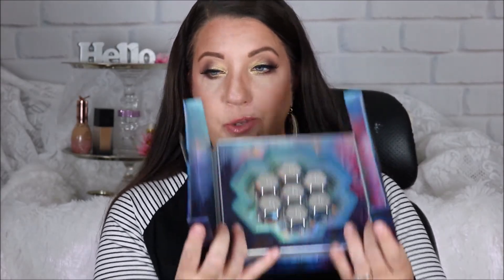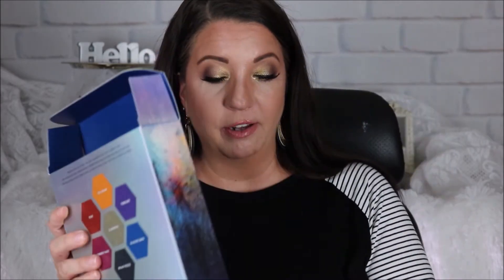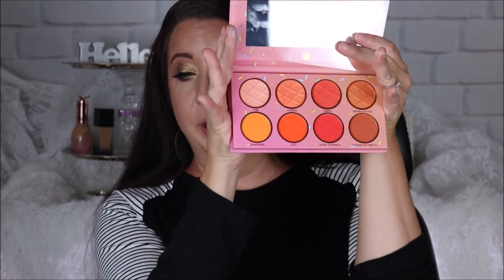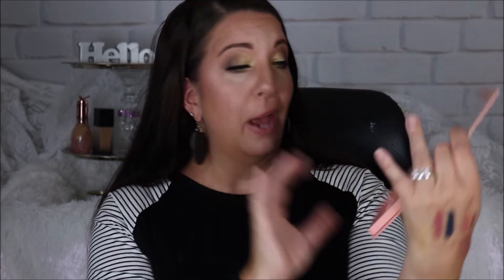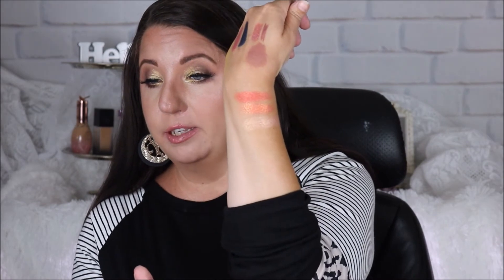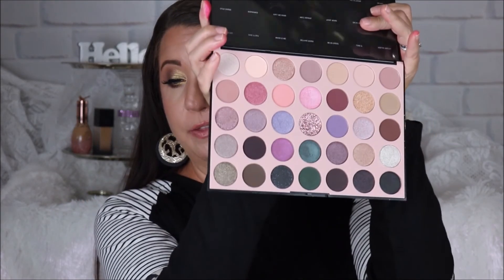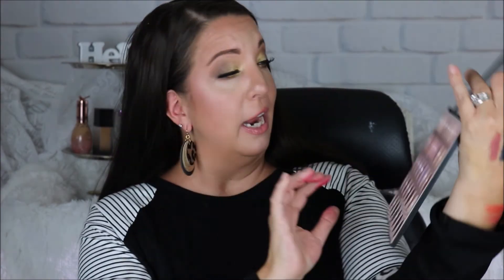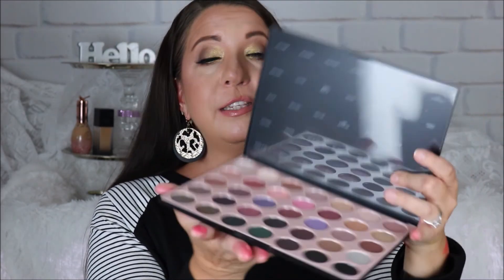HUGE MAKEUP HAUL | ULTA SEPHORA & BOXY POP-UP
HUGE MAKEUP HAUL | ULTA SEPHORA & BOXY POP-UP. I have bought a ton of new things from Boxy Charm Pop-UP. SEPHORA, and ULTA in 2020. Today I share with you all of the new to me products that I have purchased through the drugstores, online, and boxy charm pop up.  I love doing these makeup hauls and unboxings.

My name is Jaimie Beth. I give beauty tips, makeup techniques and reviews on all things makeup and skincare related.